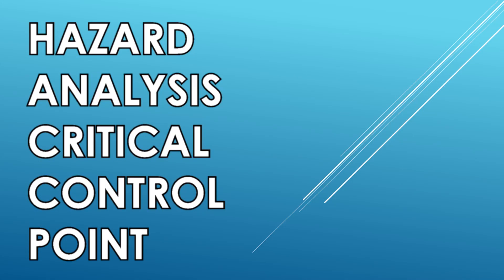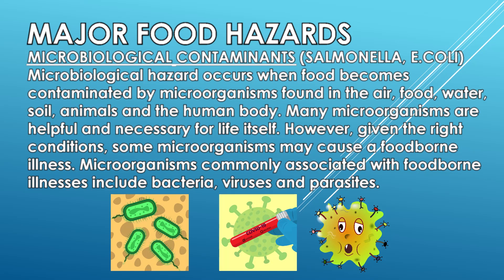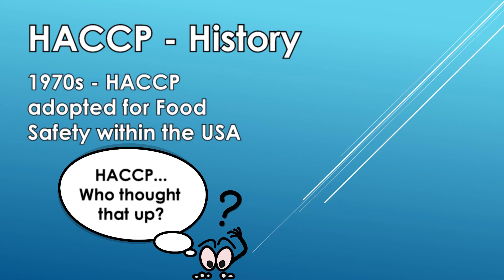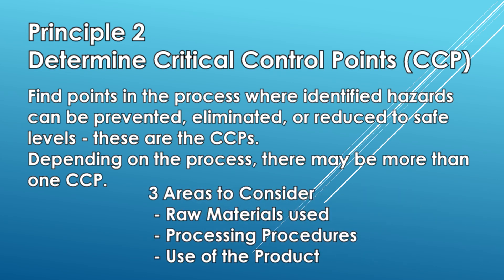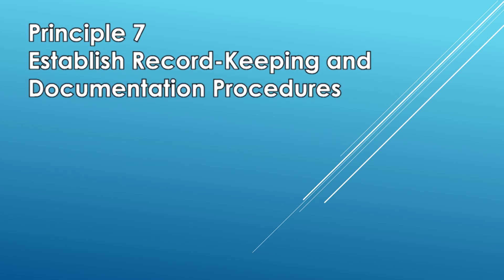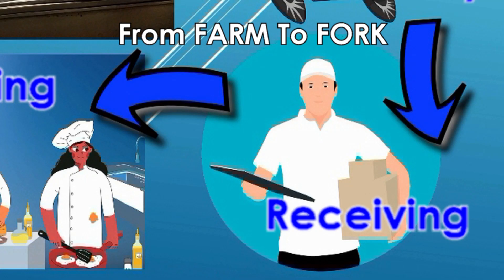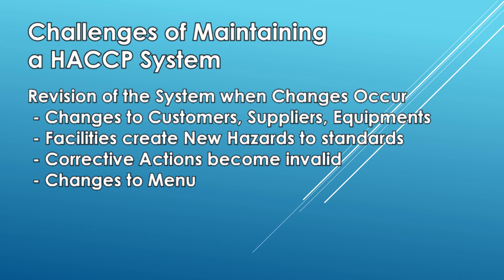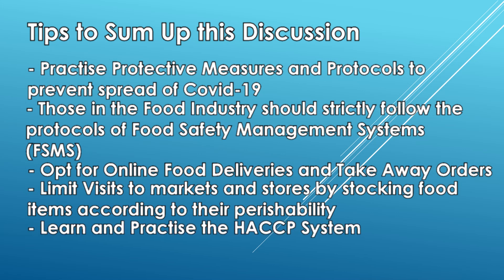Food Safety Using HACCP System | Chef Lizzy's Lecture Series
In this first Installment to the Chef Lizzy's Lecture Series, we are introducing the worldwide credited Food Safety guide, the HACCP System (Hazard Analysis Critical Control Point) so you can practise it home.

Introducing a Safety Plan using the HACCP System at home and at work, i.e., if you are in the Food Industry, is a sure way to help in the prevention of the spread of COVID-19.

00:00 Intro
00:15 What is HACCP
01:35 Major Food Hazards
03:40 History of HACCP
05:32 7 HACCP Principles
09:38 Flow of Food From Farm to Fork
13:22 Maintaining a HACCP System
14:23 For the Consumers and COVID-19
15:57 Outtro